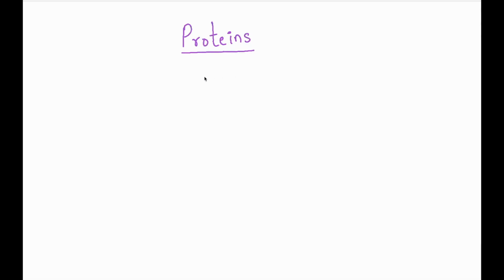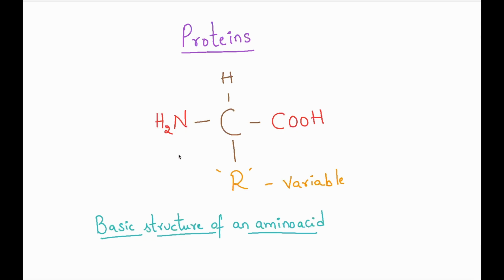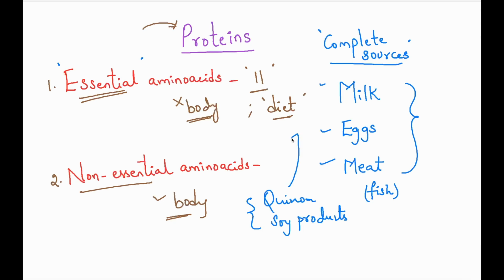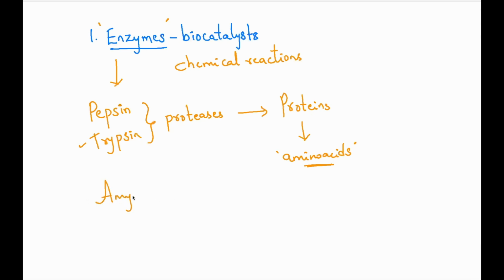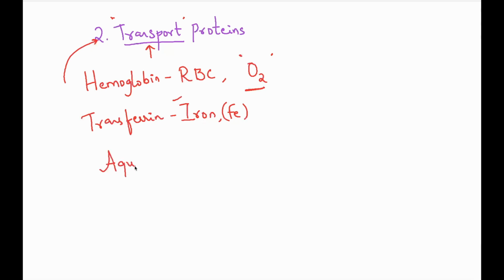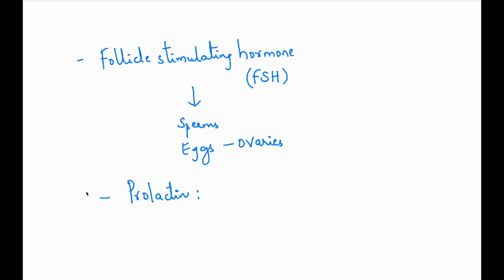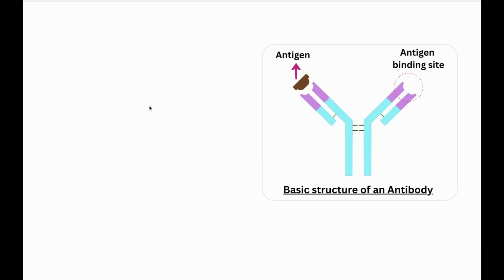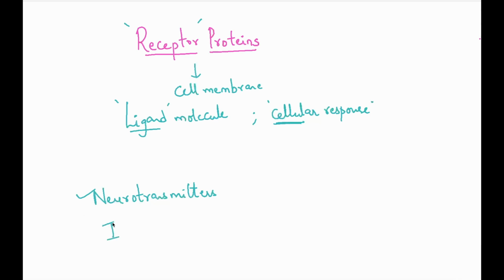Proteins - Introduction | Biomolecules | Biology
Proteins are one of the four most important biomolecules in Human body. They perform most of the key functions in organisms due to which they are aptly regarded as "Building blocks of life".